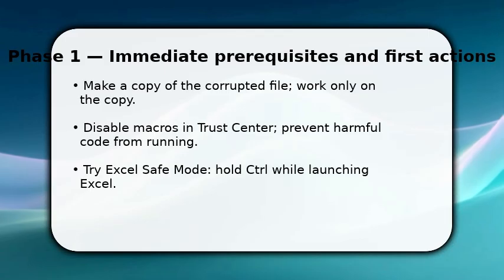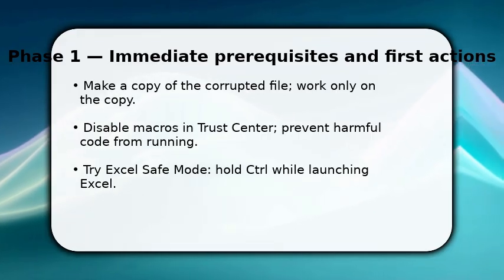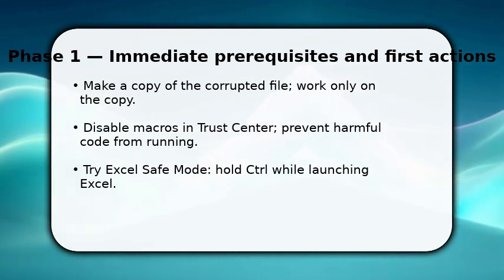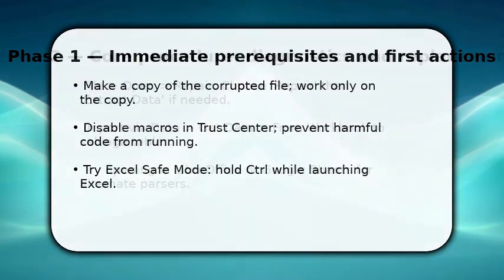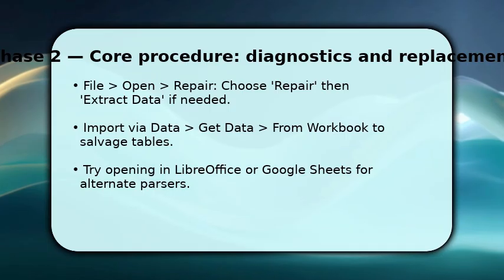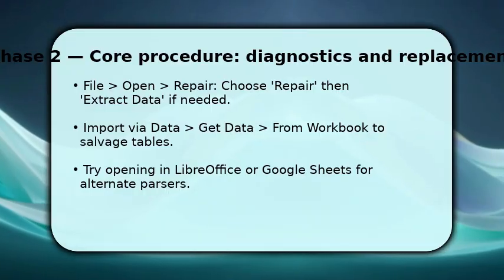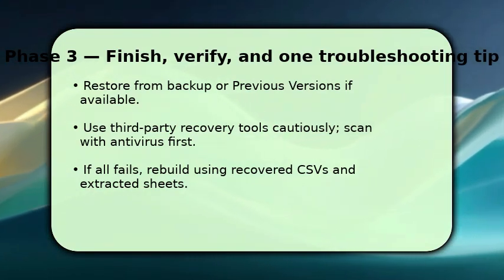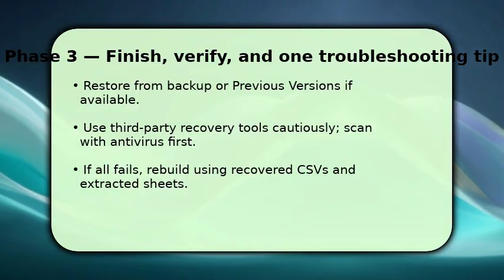How to Recover a Corrupted Excel File - Step by Step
How to Recover a Corrupted Excel File - Step by Step | 🔒 Surfshark VPN Deal — Stay private and secure. $1.99/mo + 3 Months Free ▸

Learn how to salvage your work by recovering a corrupted Excel file with our comprehensive guide. Step-by-step instructions will walk you through the process of data recovery, including using built-in tools and third-party software options.